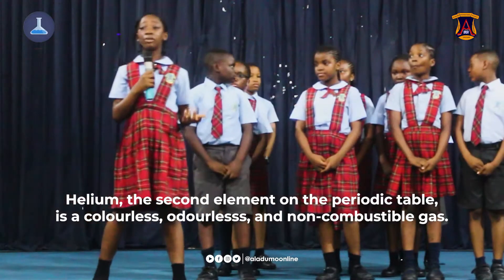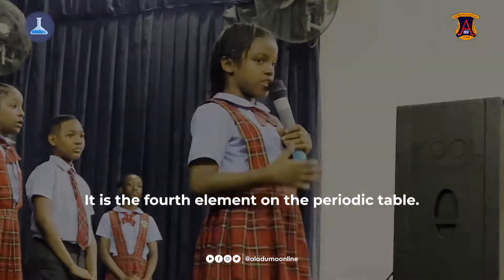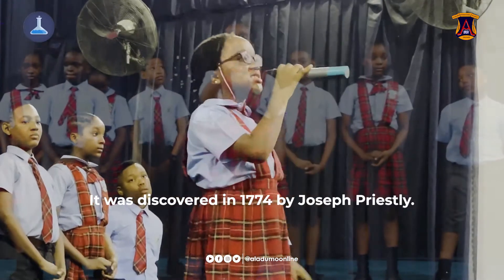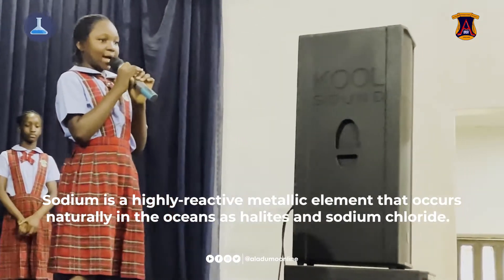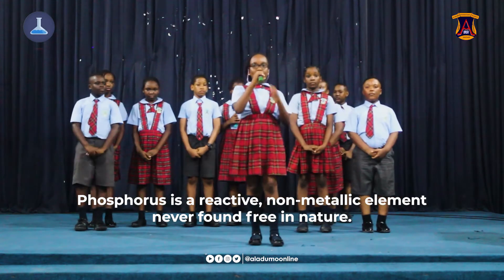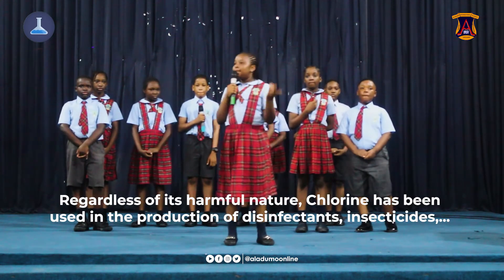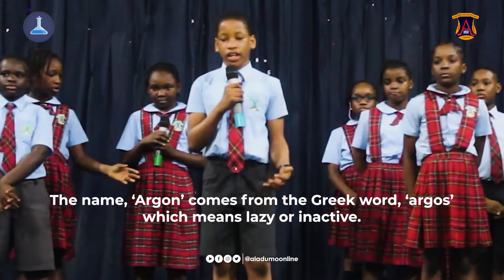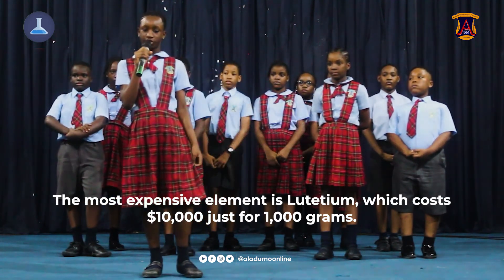The First 20 Elements on the Periodic Table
Last week, at the Aladumo Year 5 Edison Special Assembly, some soon-to-be scientist pupils discussed the first 20 elements on the periodic table; their origins, uses, characteristics, and availability in nature. You may want to jot down a few things...